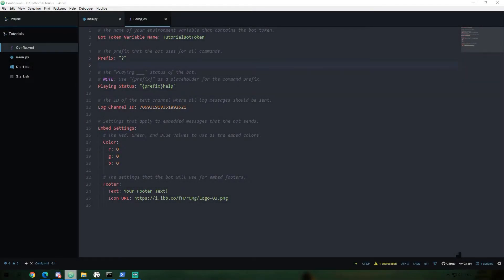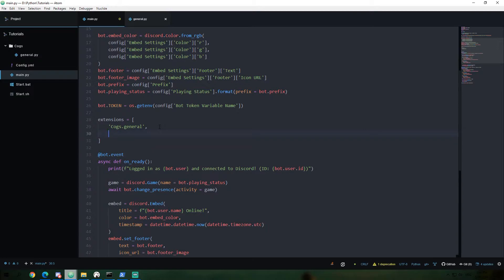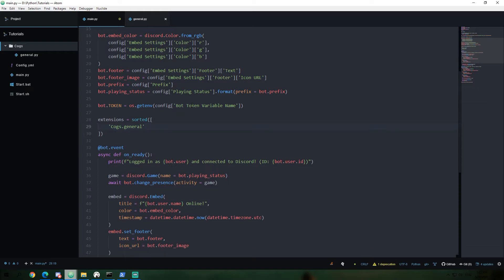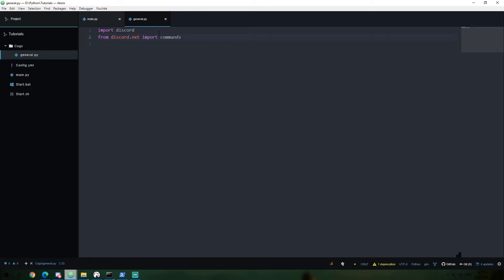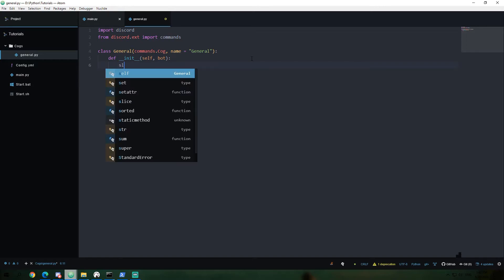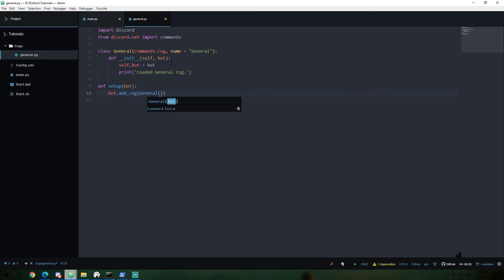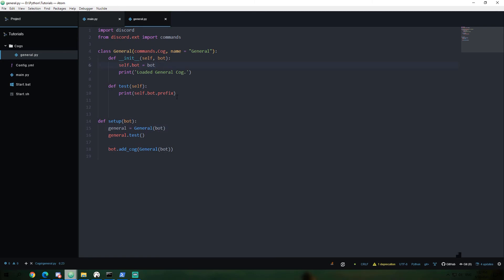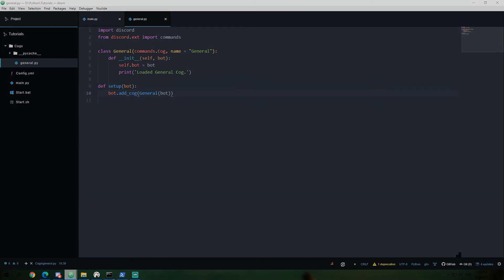Let's Make A Python Discord Bot From Scratch! | Ep. 5 - Command Cogs!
Welcome back everyone! In this episode, we learn how to create multi-file systems within our bot using Cogs, which will help us keep things much more organized and gives us access to the commands extension, which is a very powerful tool. This one is the first of the series now that I am trying to make them a bit shorter, so let me know if you guys are enjoying the quicker episodes. Also check out my buddy Aidan who made the music mix playing in the background!

My User: Heroicos_HM#0310